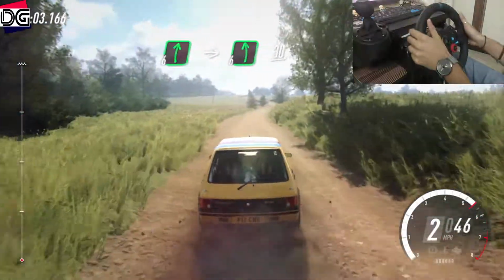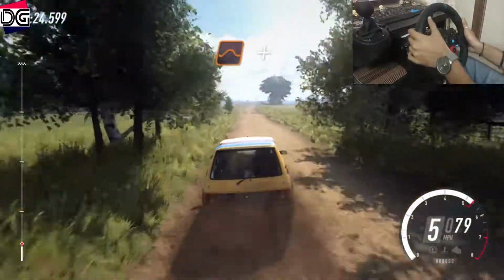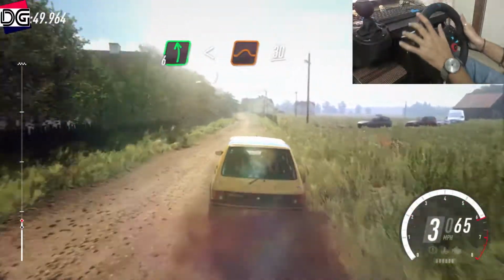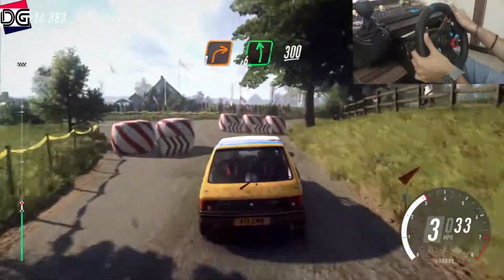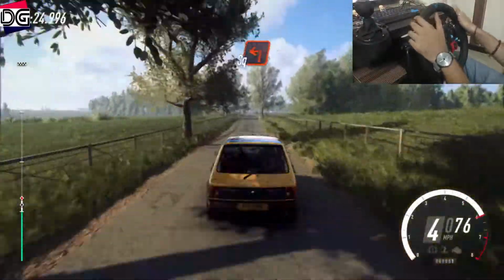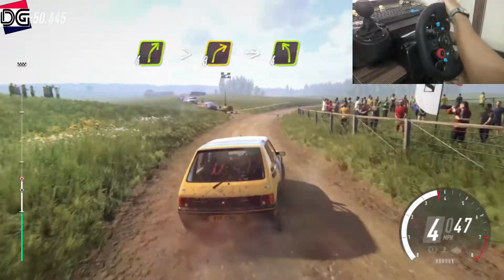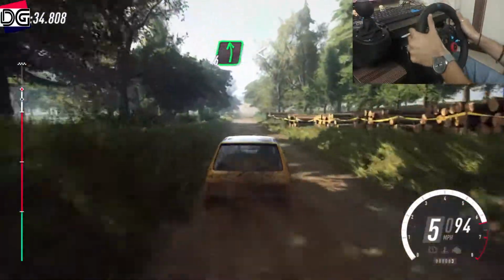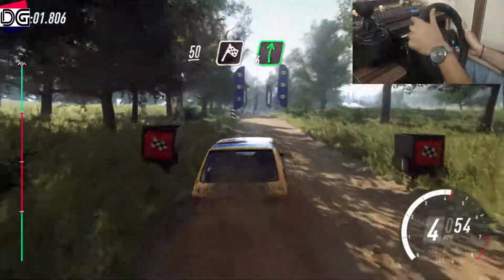Peugeot - 205 GTI ~ Dirt Rally 2.0 / LOGITECH G29 GAMEPLAY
Hi family
DILMANT GAMING